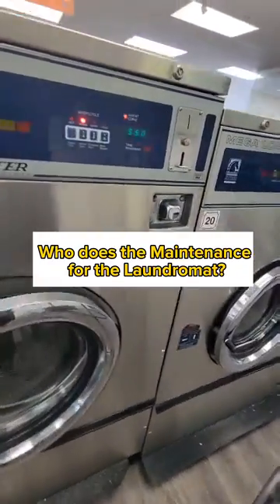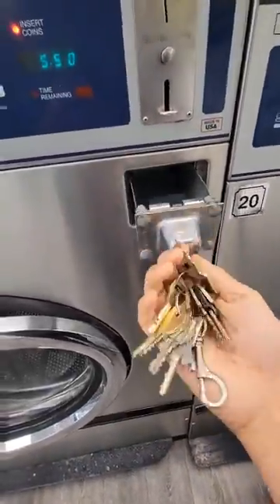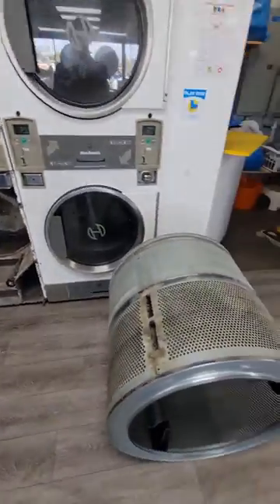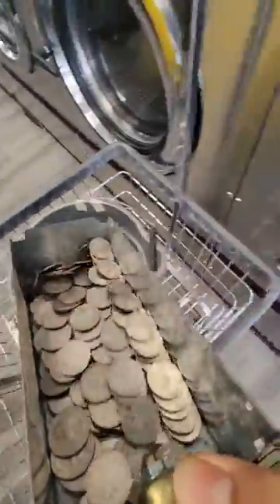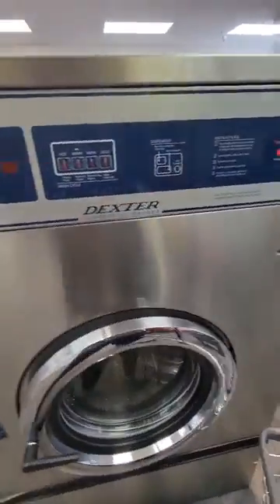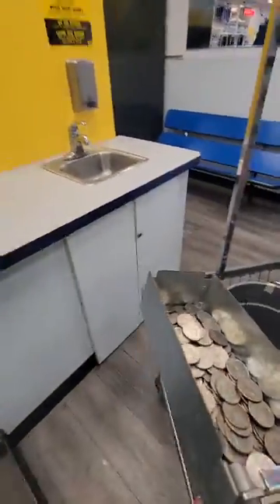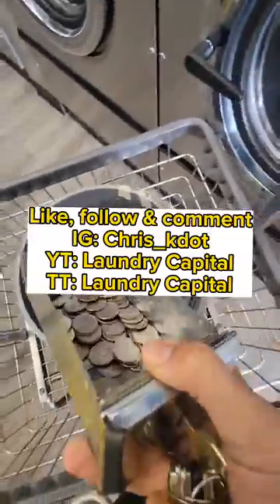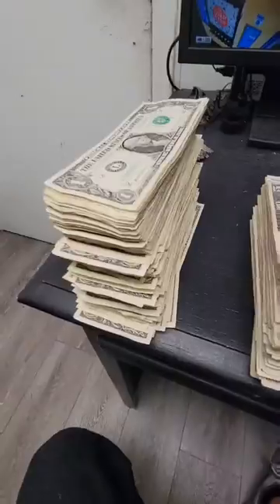Maintenance as a laundromat owner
In this video I briefly touch over the topic of Maintenance. Keep in mind, you do not need to know how to fix these machines to be successful in the laundromat business!

Grab a Free copy of my Success Blueprint: How to Find, Acquire & Own a Profitable Laundromat"
Link Here: Stan.store/laundrycapital

Reserve your private 1:1 coaching today if you're serious about learning how to create generational wealth cashflow businesses with little capital.